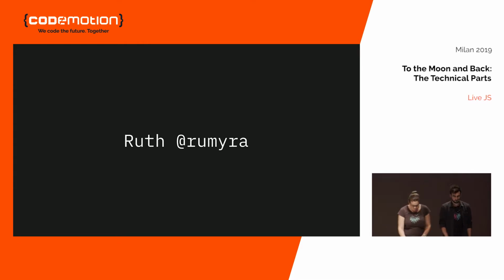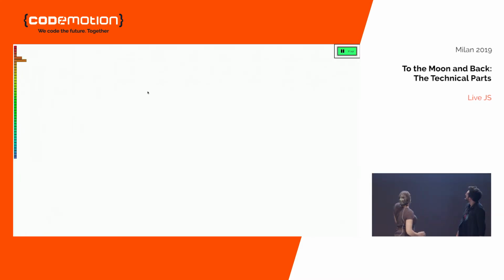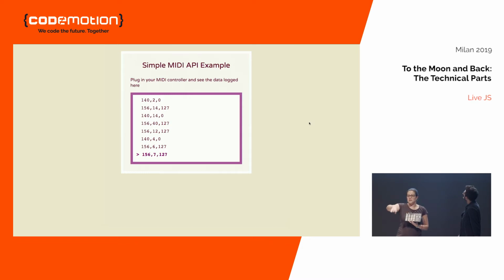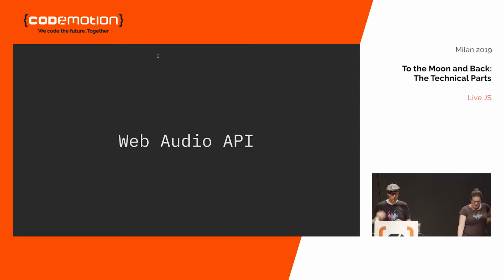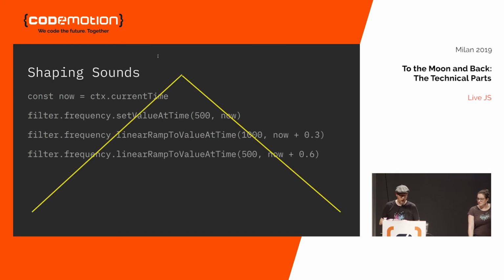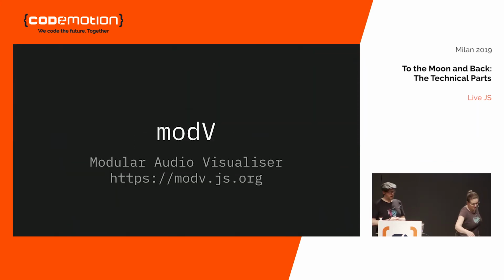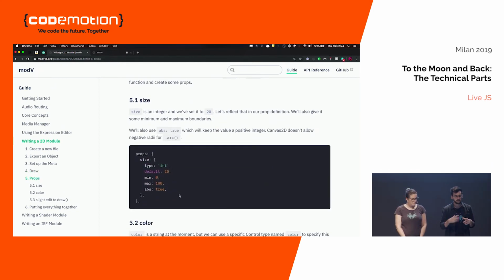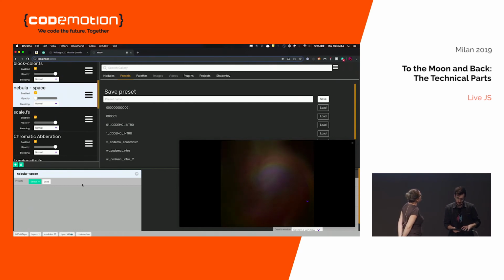Codemotion Milan 2019 I To the Moon and Back The Technical Parts, Live:JS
How do you put together a live performance which runs in a browser? Come and find out! Live JS talk you through the opening performance in detail and how they built software using javascript which runs in a browser, to create an audio visual spectacular. Using APIs such as Web Audio, Web MIDI and Canvas, as well as hardware, come and learn about the technical details behind performing live with javascript!

About: Live JS
 Live JS is a collective of audio and visual artists who build live experiences, shows and installations. Why JS? Because that's the main technology we use: JavaScript.